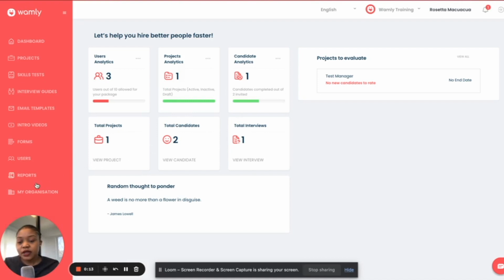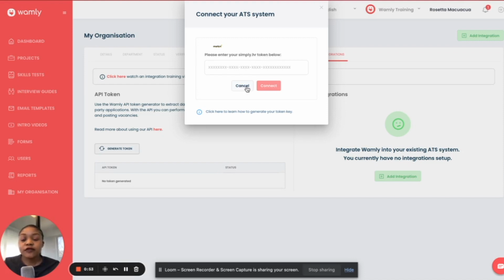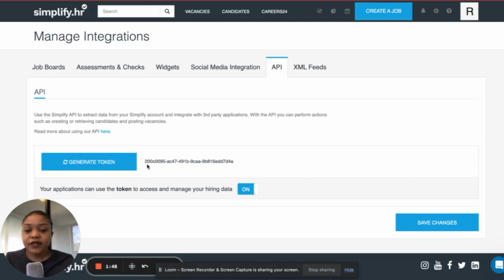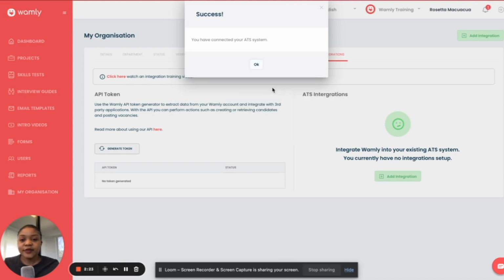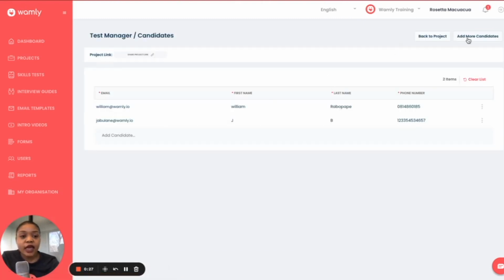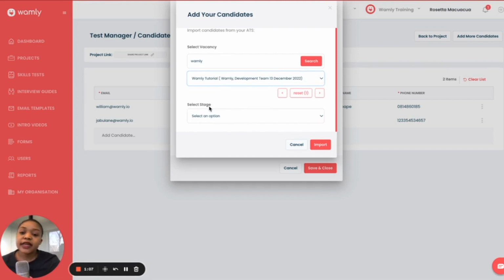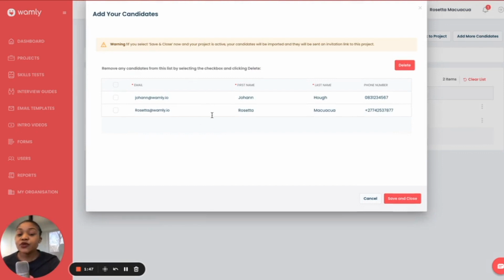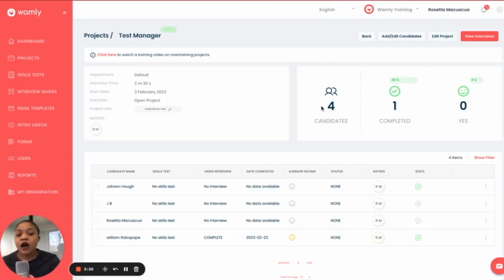How to Integrate Your ATS System With Wamly (Simplify.hr)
In this training video you will learn how to easily integrate your ATS system (Simplify.hr) with Wamly. By following these simple instructions, you can streamline your hiring process and efficiently manage your candidates using Wamly's integrated solutions.

We hope you find this video informative and helpful.

Our expert trainers will provide valuable insights and techniques to help you achieve your goals.